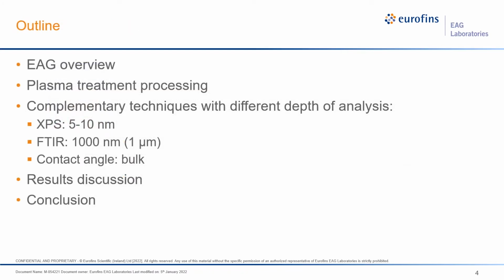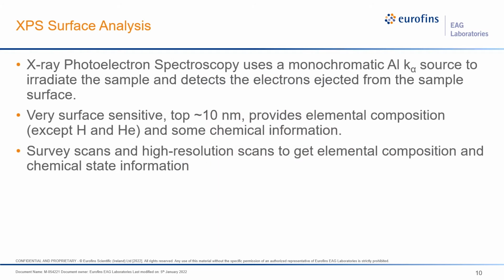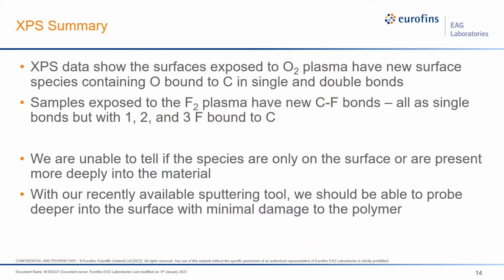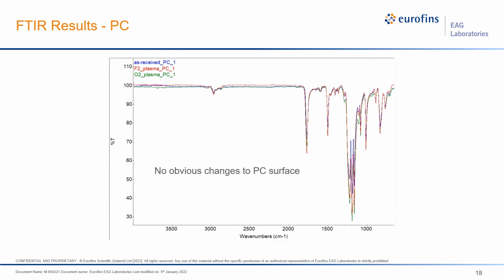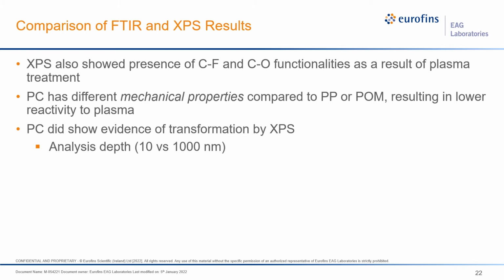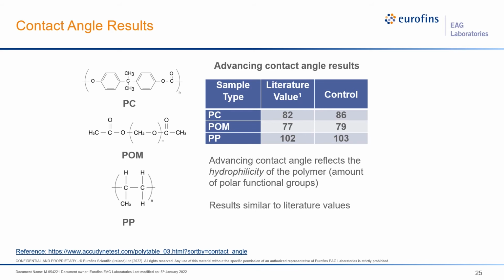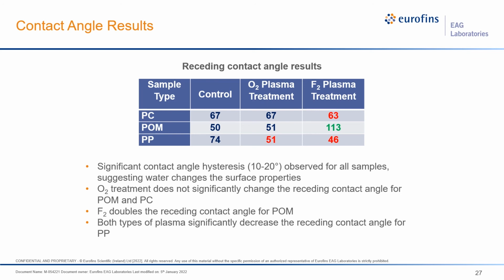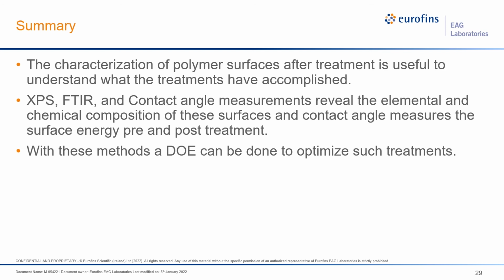Characterization of Plasma Altered Polymer Surfaces Webinar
In this webinar we will discuss how the surface properties of polymers are altered by plasma treatment using characterization techniques.